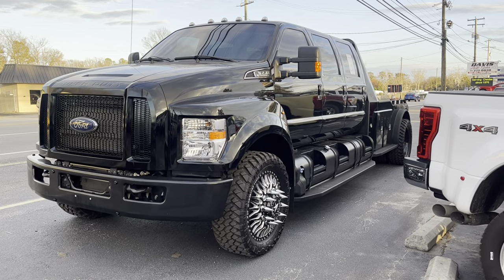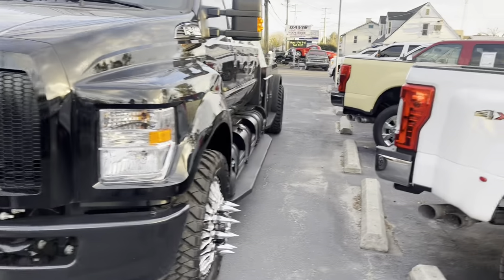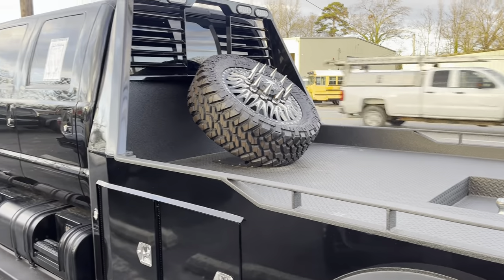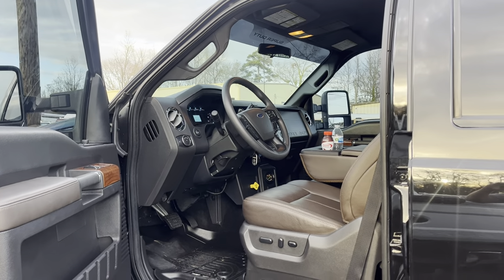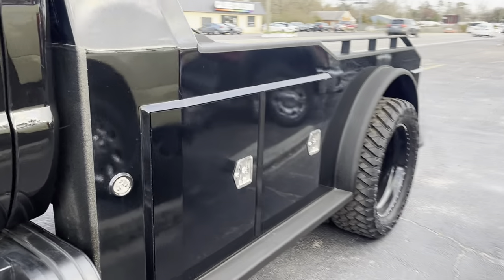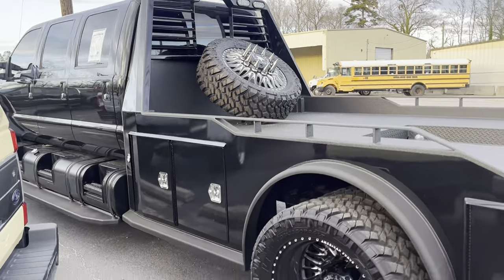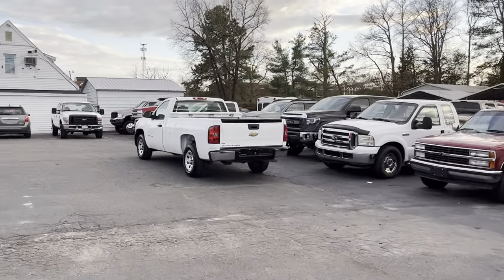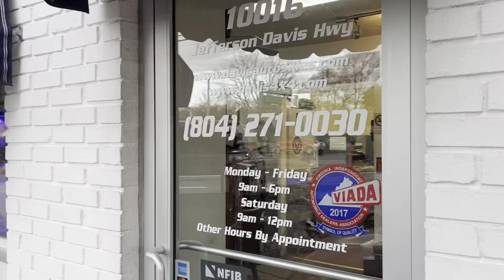2021 Ford F650 Superduty Six Door King Ranch Custom Hauler Truck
2021 Ford F650 Superduty Six Door Custom Hauler Truck.  This king ranch full custom build is only four months old and meticulously finished and 100% flawless inside out top to bottom.  This unit is show Quality the fit and finish is second to none.  This unit has American force 24 inch custom cut alloy wheels with 38 inch Mud Terrain tires, dually dual rear wheel and an absolute tow rig dream.  Fitted with an 11 foot western hauler style towing/storage bed, matching spare tire and wheel mounted but easily removable with plenty of space to carry motorcycles golf cart ATV and still pull your trailer.  Currently set up for a gooseneck ball but convertible to a fifth wheel, LED lights, dual custom built fuel tanks with storage boxes, custom sidestep package, fully murdered out dark tinted windows, color matched grill bumper handles and trim.  The quality of this vehicle does not end there fitted with husky floormats, three rows of six passenger seating (so legal seating with seatbelts for nine people), fold up consoles at each seat, custom rear heat and AC system installed, Bluetooth stereo, rear tagalong hitch, towing extendable mirrors and Kelderman air ride rear suspension system.  Everywhere you look more and more custom touches.  This vehicle would pass for a factory ford build even the chassis of this truck has not been cut and the axle has not been moved.  This is a full unmodified frame unlike most that are built similar which have been cut and hacked.  Built by Cabt one of the highest regarded builders in the industry and prob the 7th or 8th build project we have touched of his with no complaints.  The quality is impeccable watch the video (you tube Davis Drives) for close-up, detailed views.